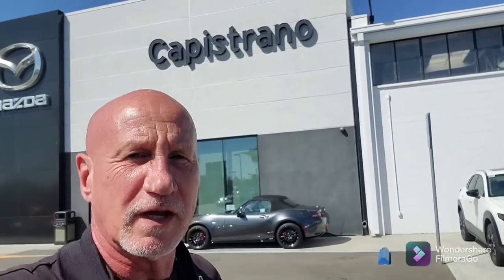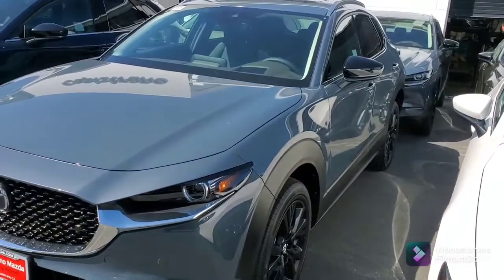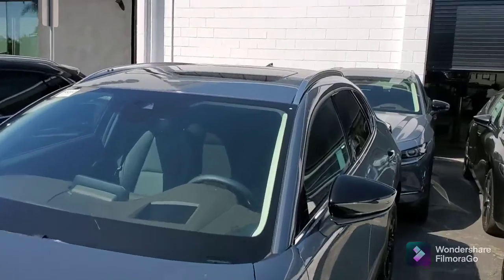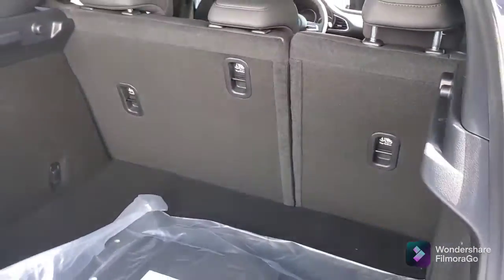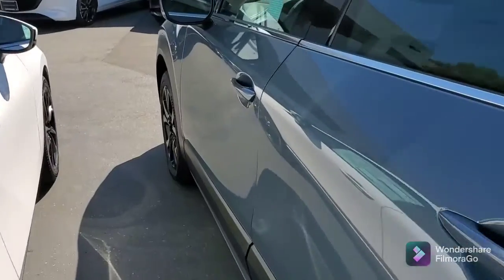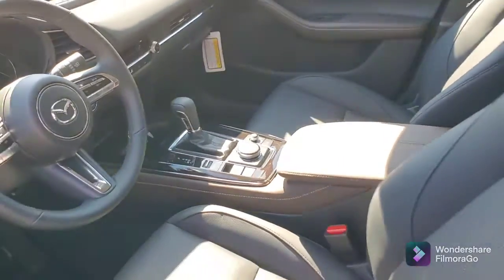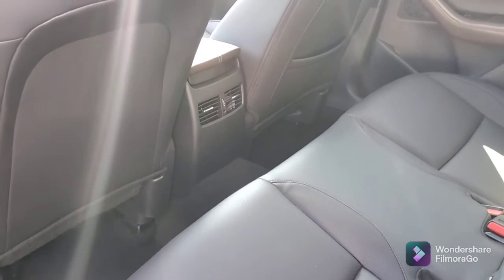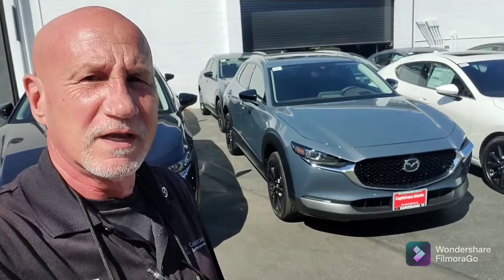2021 CX-30 Premium Plus for Jeffrey from Rick at Capo Mazda!